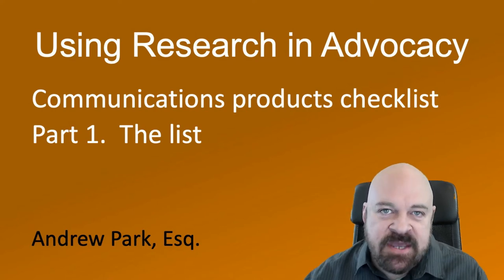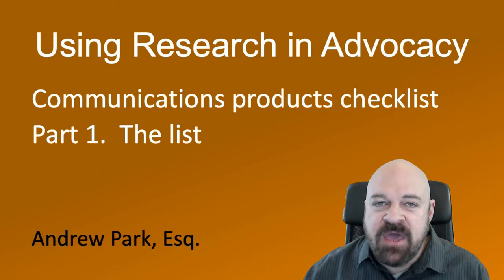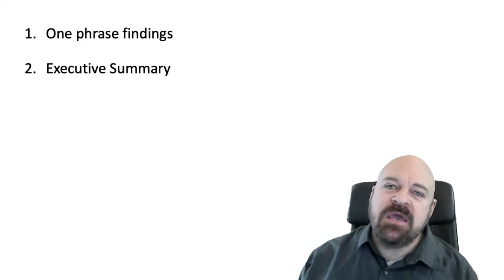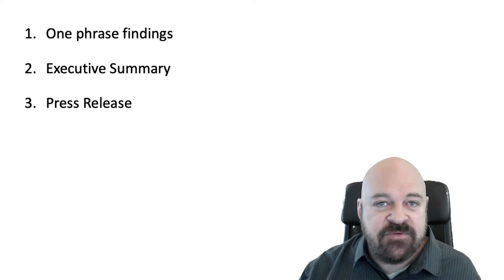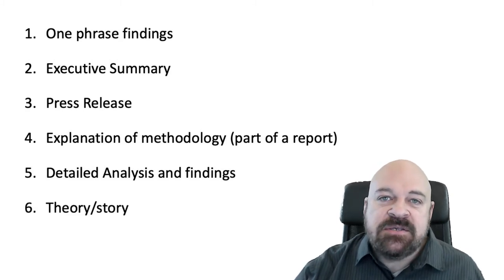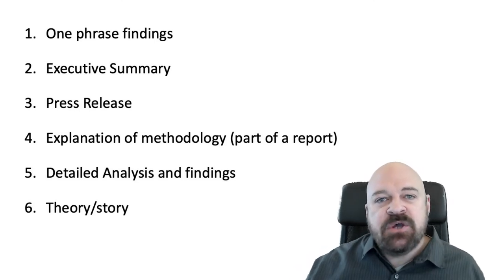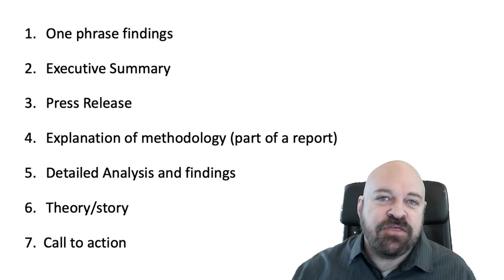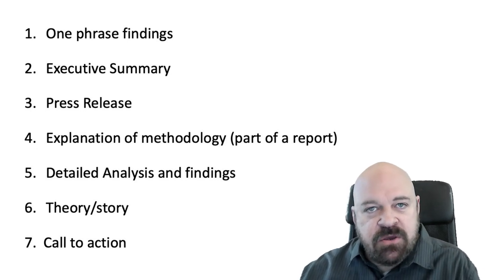1/12 Publicity Checklist Pt.1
From the video series
USING RESEARCH AND DATA IN ADVOCACY

ABOUT THIS VIDEO:
This video gives a checklist of communication products that you should consider preparing when you get ready to launch the results of research.

Here is the checklist:
1. One phrase findings
2. Executive Summary
3. Press Release
4. Explanation of methodology (part of a report)
5. Detailed Analysis and findings
6. Theory/story
7. Call to action
More detail on some of these is included in other videos.

ABOUT THIS SERIES OF VIDEOS:
These videos provide suggestions to advocates using research and data in their advocacy.  The following is a list of all the videos in this series.
1. Publicity Checklist - Part 1. The list
2. Publicity Checklist – Part 2.  Examples
3. Sloganize your finding
4. Echo chamber advocacy
5. Executive Summary – Part. 1. What it is NOT
6. Executive Summary – Part. 1. Testing your executive summary
7. Theory story
8. Using Frameworks to decide how to present research – Part. 1.  Each person has a framework
9. Using Frameworks to decide how to present research – Part. 2. Frameworks of Advocacy Targets
10. Using Frameworks to decide how to present research – Part. 3.  Choosing what to present
11. Using Frameworks to decide how to present research – Part. 4.  Connection to LGBTI people
12. Who is an expert? – Part 1. LGBTI people as experts
13. Who is an expert? – Part 2.  Using independent experts

The content of these videos was developed during a training I did for the RFSL Rainbow Academy.